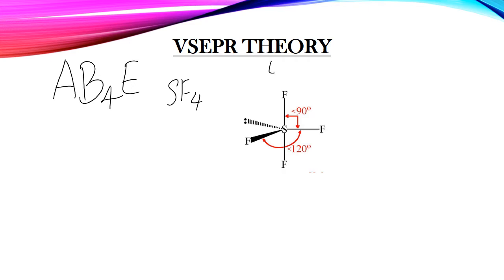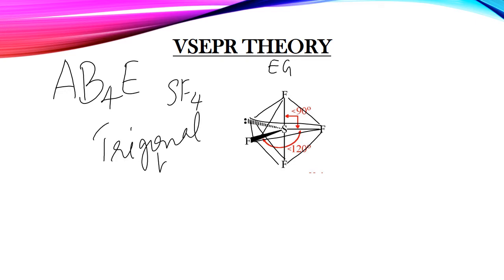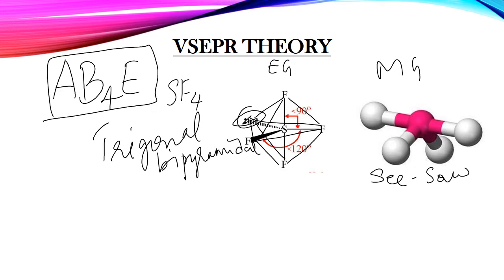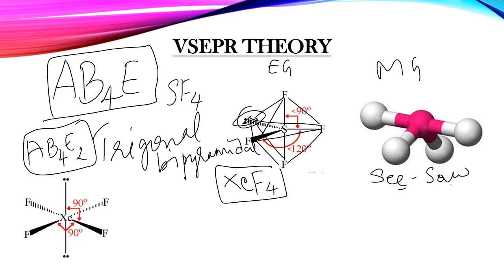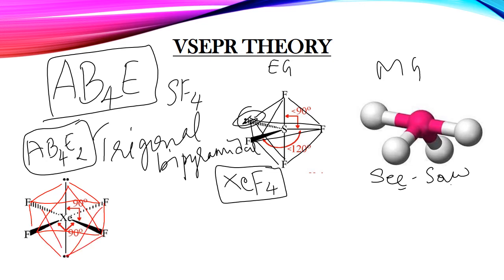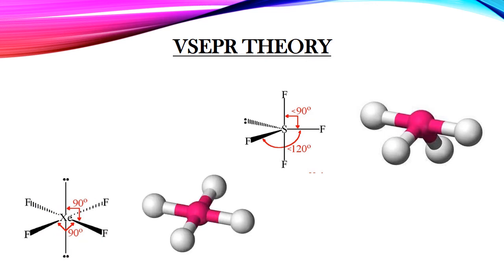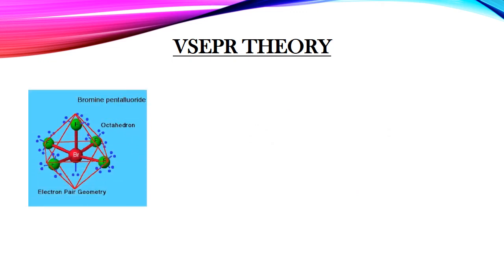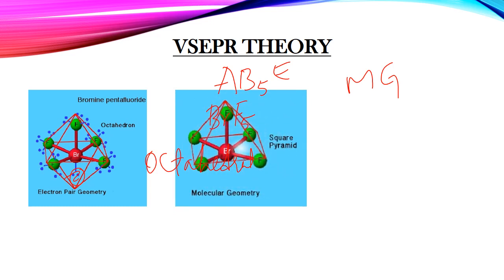vsepr theory part 3, molecules with one or more lone pairs, CBSE Class 11